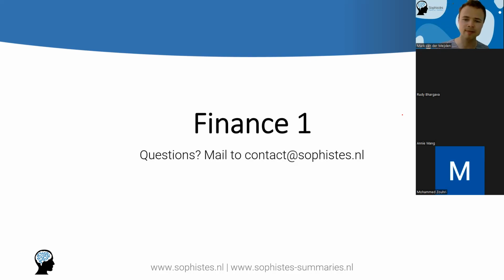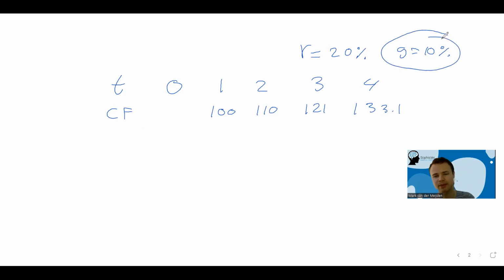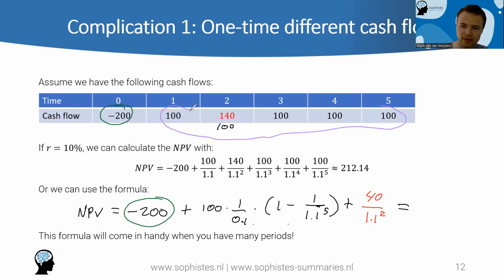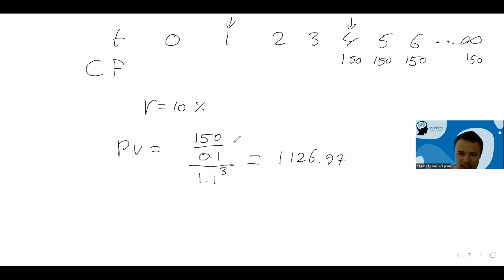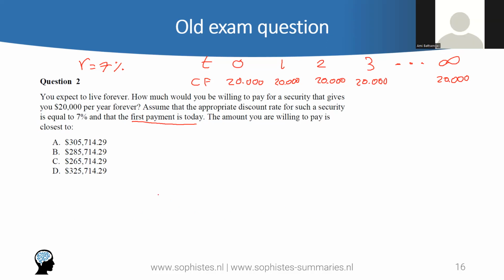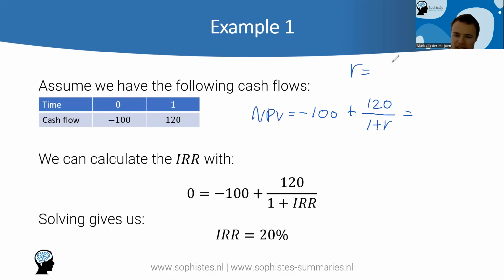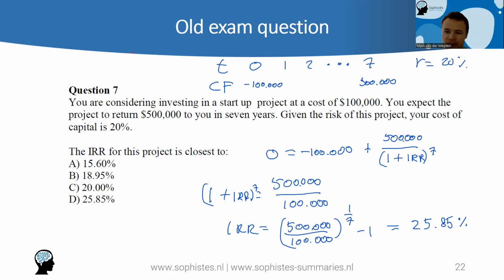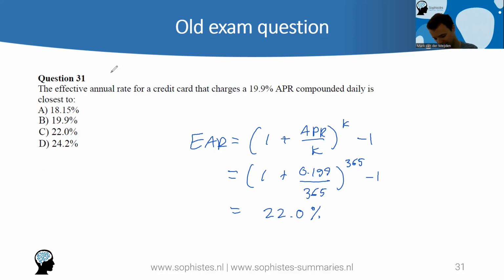Finance 1 - Net present value and Internal rate of Return - UvA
In this video Mark van der Meijden explains why we use discounting and how to calculate the present value of a perpetuity and an annuity. Furthermore he tells you how to find the Internal Rate of Return and the Effective Annual Rate.

Chapters:
0:00 Introduction
1:20 Net present value
10:45 Annuity
23:26 Perpetuity
32:37 Complication 1: One-time different cash flow
45:14 Complication 2: Delayed cash flows
56:52 Exam question 1
1:08:20 Exam question 2
1:19:42 Break
1:27:18 Internal rate of return
1:43:19 Exam question 3
1:47:30 Exam question 4
1:54:25 Effective annual rate (EAR)
2:03:49 Exam question 5
2:05:39 Exam question 6